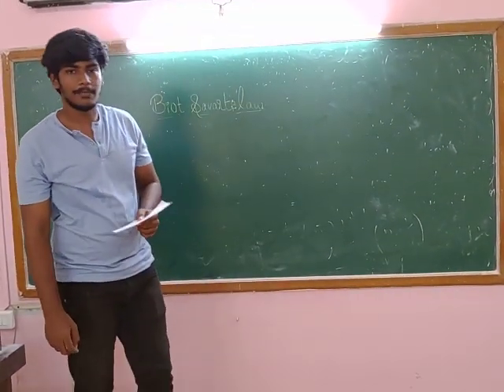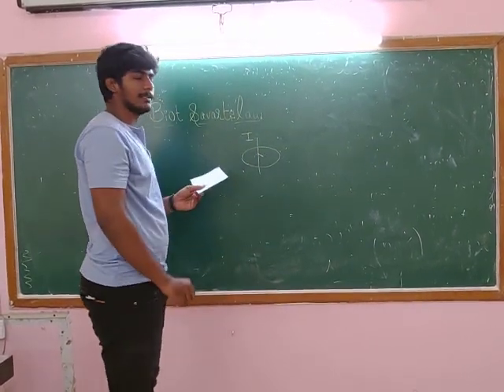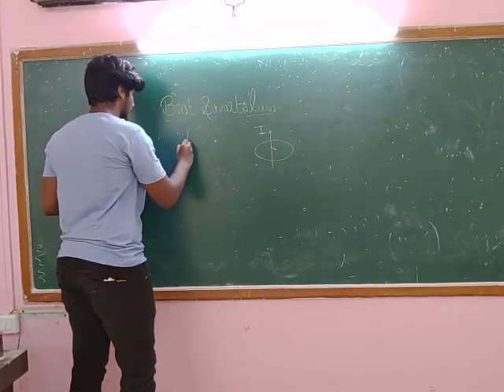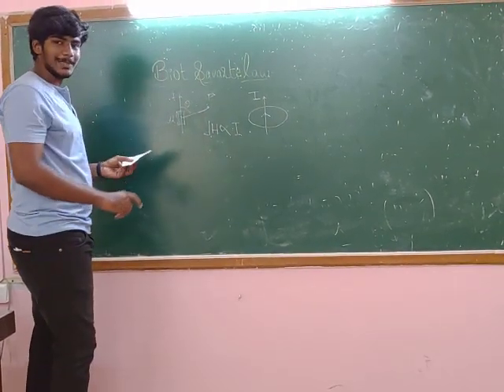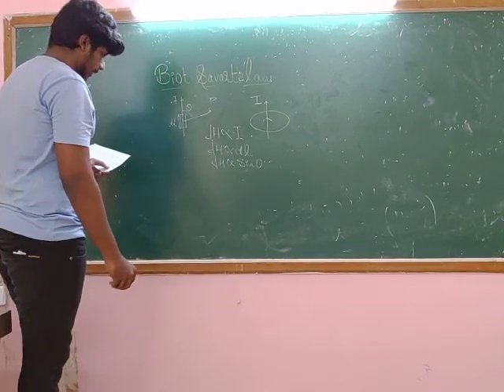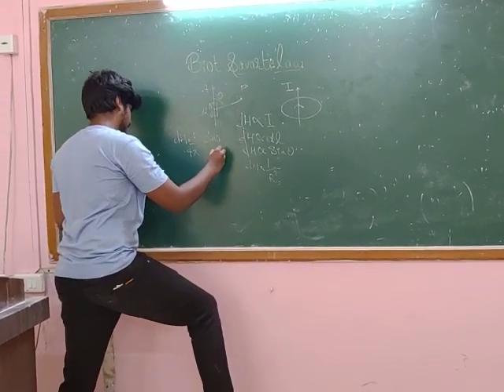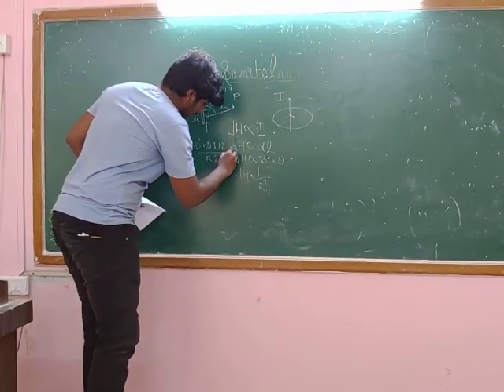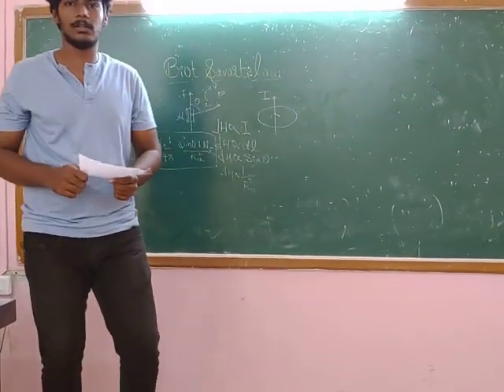Ameya Shinde/ Biot Savart